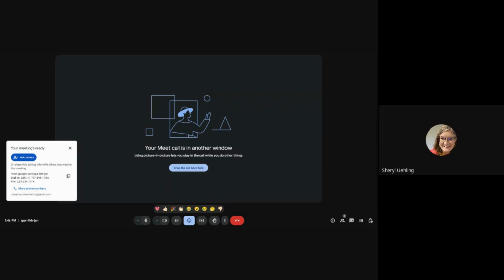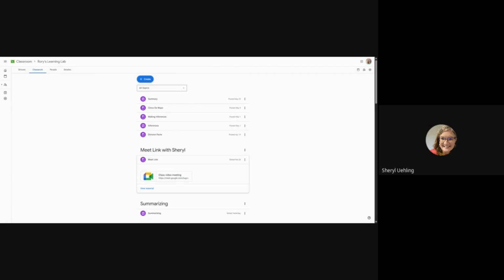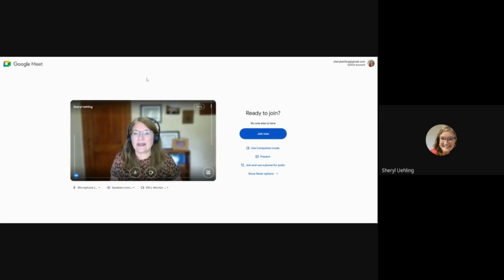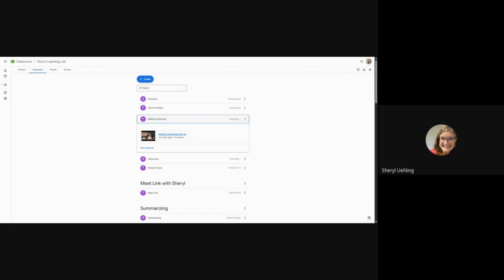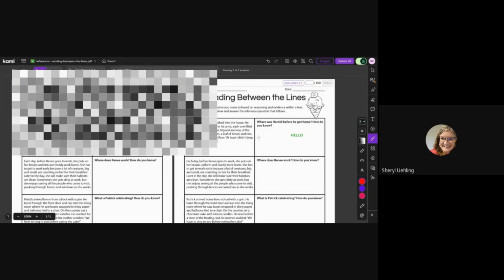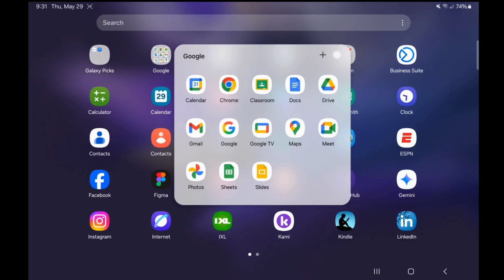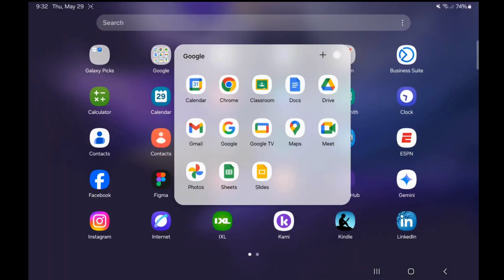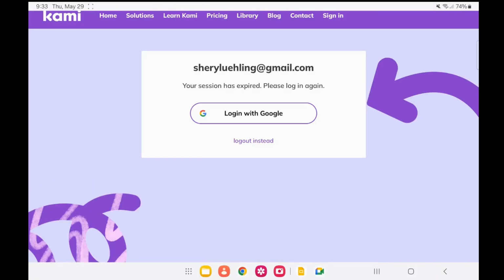Using Google Meet When it is Sent to You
This video was created for parents of Tutoring with Sheryl to understand how to use Google Meet, but it is helpful for ANYONE trying to use it and learn what the buttons are and how to share your screen.